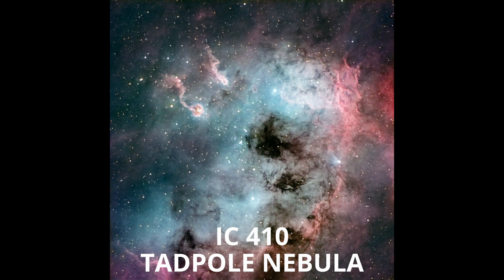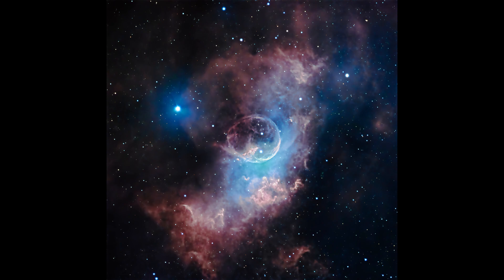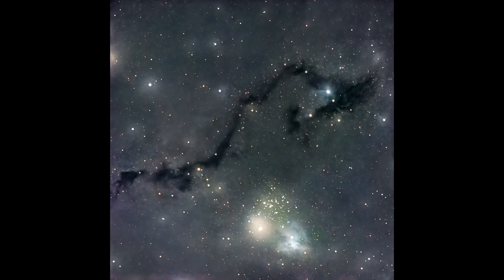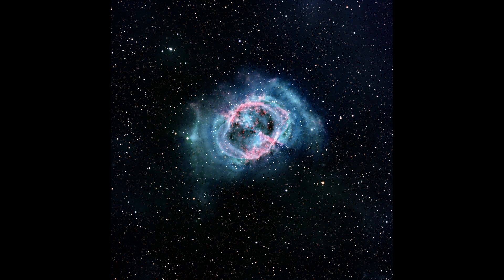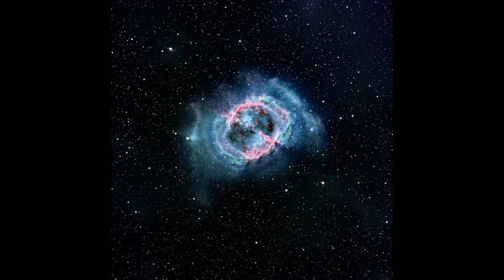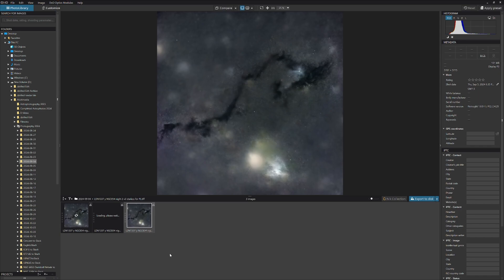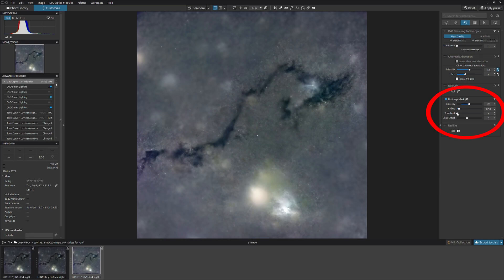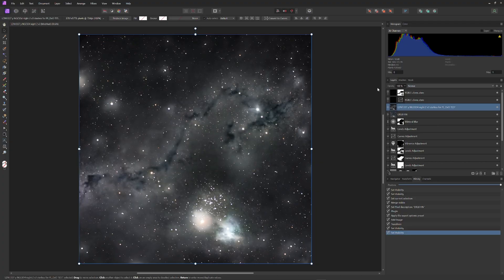Blown Away By Astrophotography Results With DxO PhotoLab 8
I was happy with my image outcomes before, though many never quite reached what I had envisioned.  Then along came DxO PhotoLab 8 and suddenly I could control color, dynamic range, luminosity and so much more with astounding precision.  And how was learning it?  Amazingly intuitive!